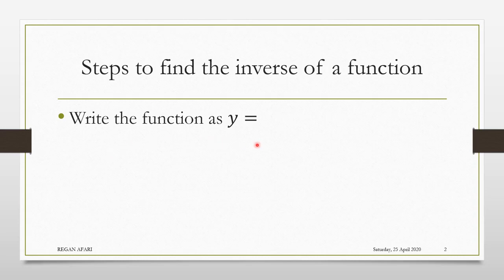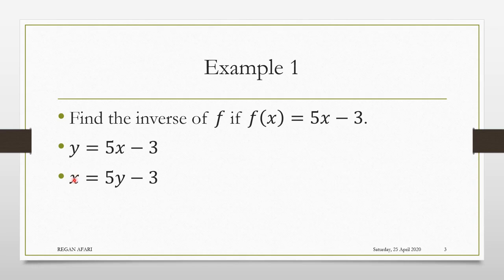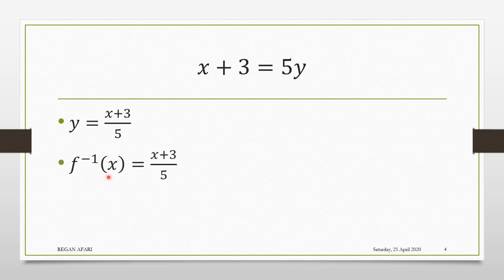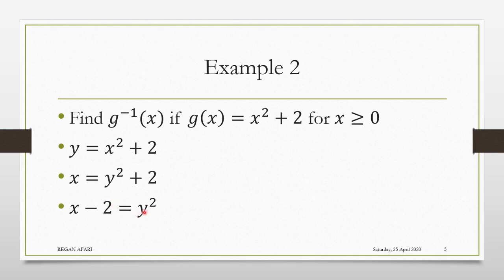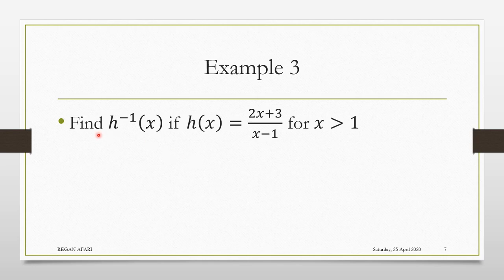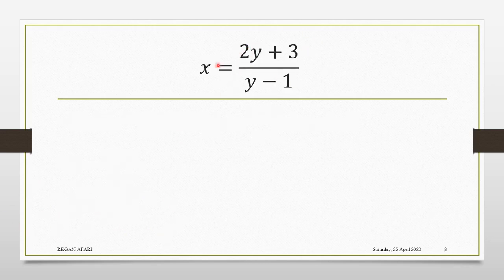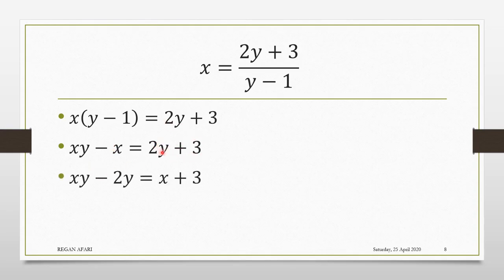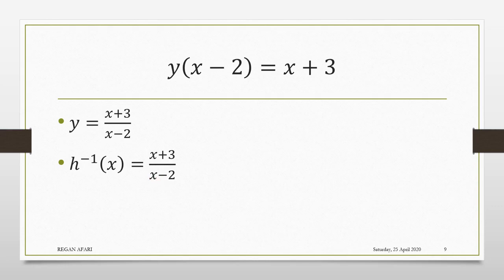IGCSE | Add Maths | 0606 | Inverse of a function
This video teaches how to find the inverse of a function